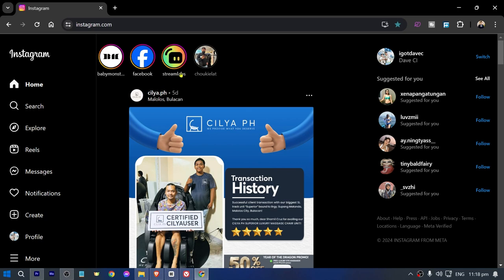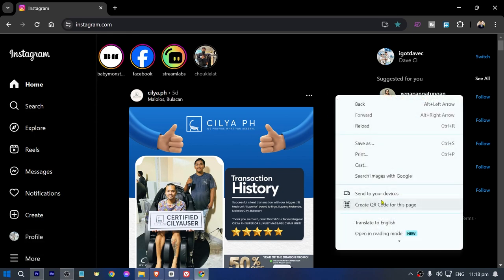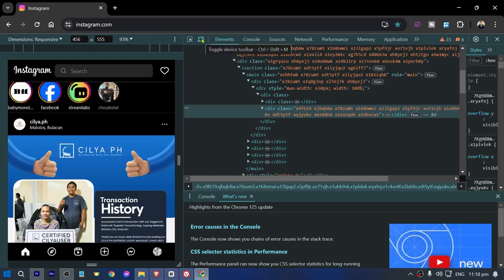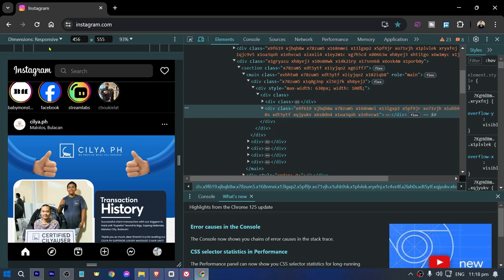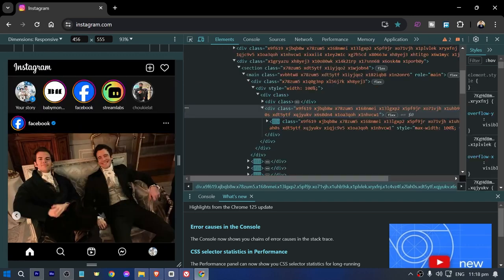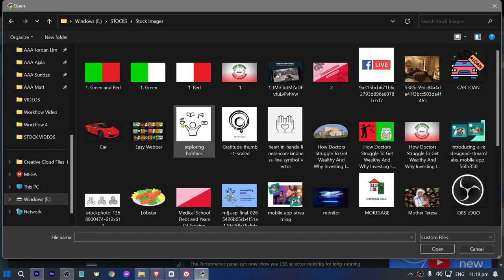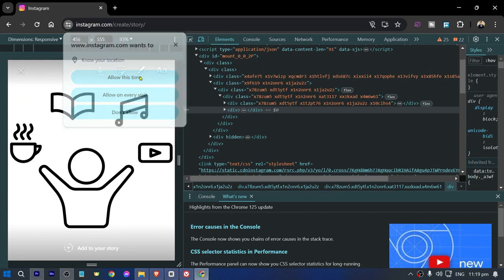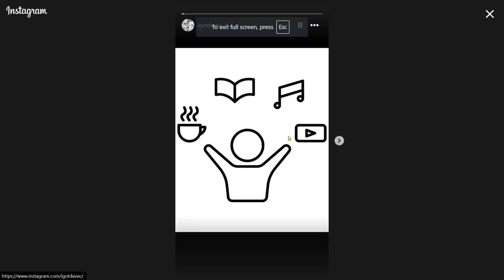How to Post Stories on Instagram From PC (Quick & Easy)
How to Post Stories on Instagram From PC | Post Instagram Stories on Desktop

🧠 Learn How to Post Stories on Instagram From PC. This step by step tutorial explains how to upload a story to Instagram from a laptop or desktop computer. You can easily post a story to your Instagram account using a PC after following this tutorial. Make sure to watch until the end so you don't make any mistakes.

00:00 - Intro
00:07 - How to Post Stories on Instagram From PC

📝 Topics covered in this tutorial:
- How to Post Stories on Instagram From PC
- How to Post Story on Instagram From PC
- How to Post Instagram Stories on Desktop
- How to Upload Story on Instagram From PC
- Upload Instagram Stories From Mac
- How to Add Story on Instagram From PC
- How to Post Instagram Story From Mac
- How to Upload Instagram Story From PC
- How to Add Stories on Instagram From PC